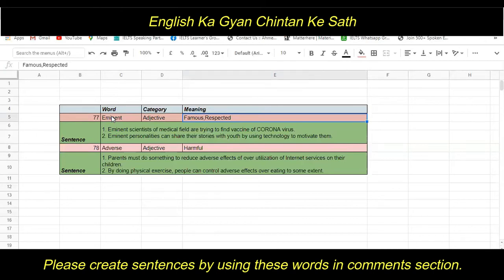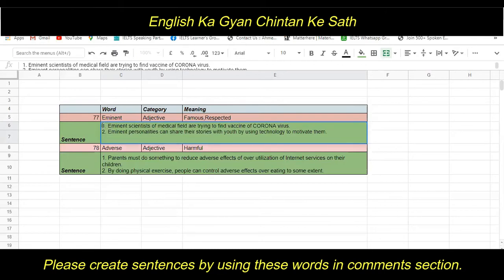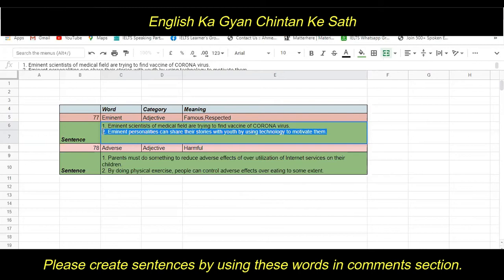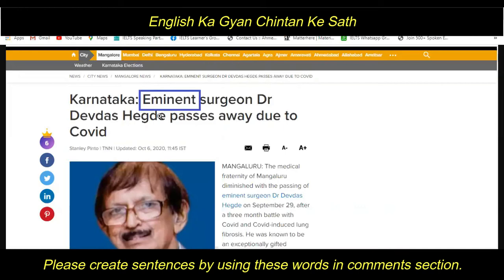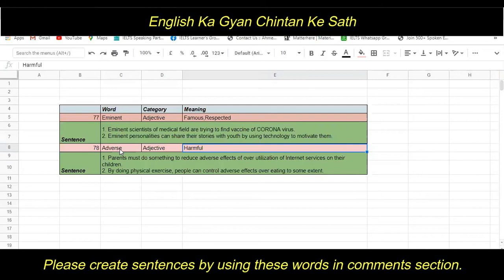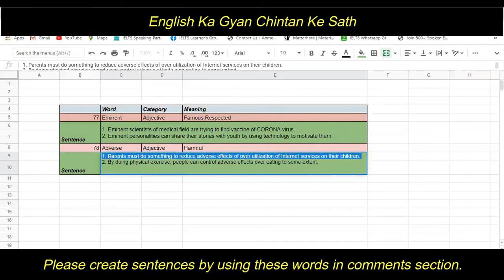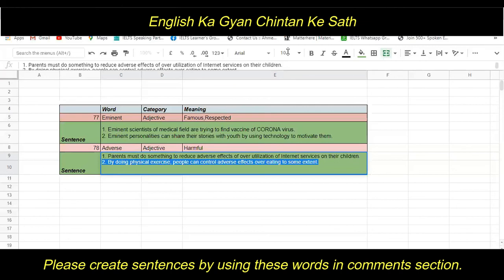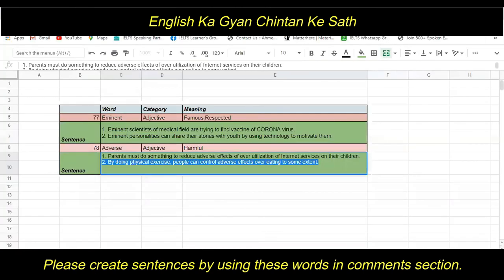IELTS Vocabulary for Band 7+ in Writing & Speaking (Eminent,Adverse)ieltswriting